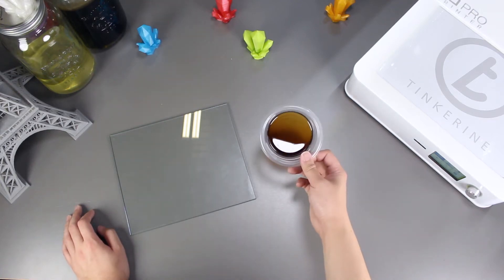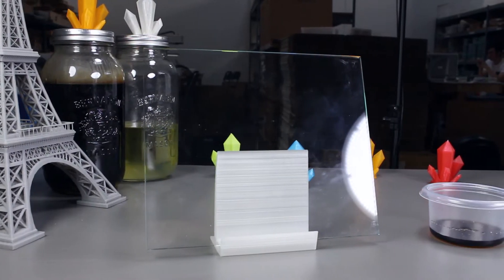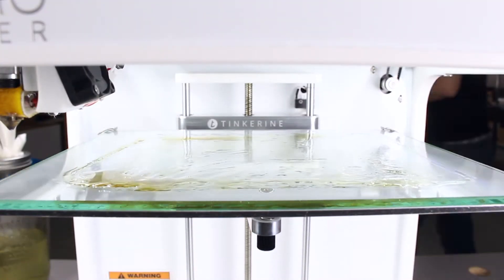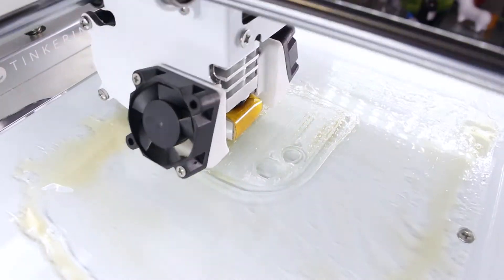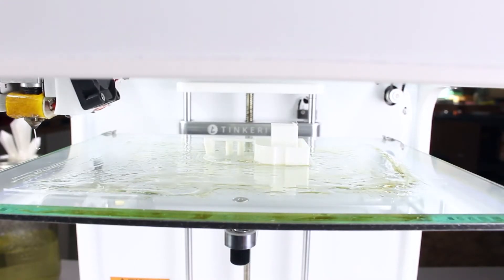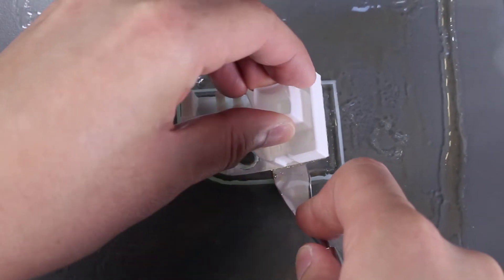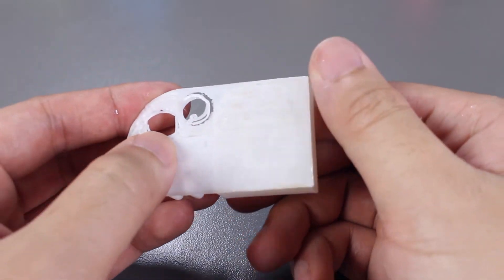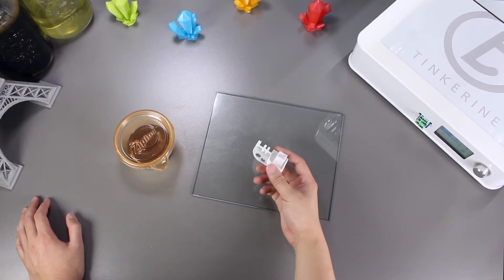Using Maple Syrup as a Bed Adhesive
Welcome to another episode of Tinkerine Experiments. In this episode we will be trying to use maple syrup as a bed adhesive.